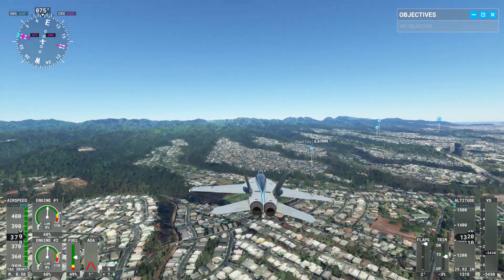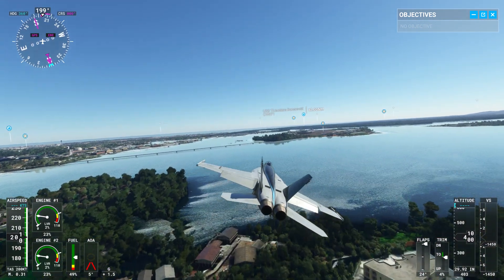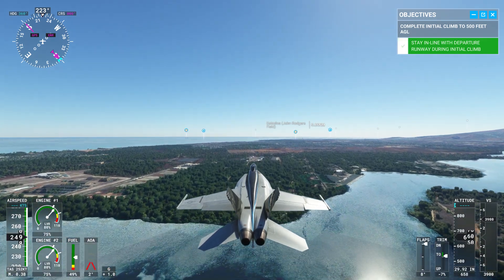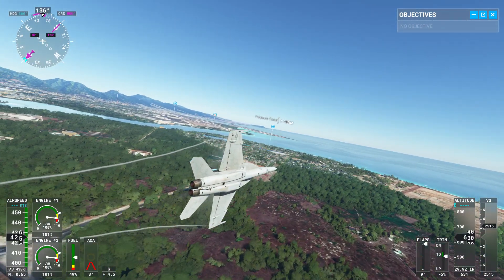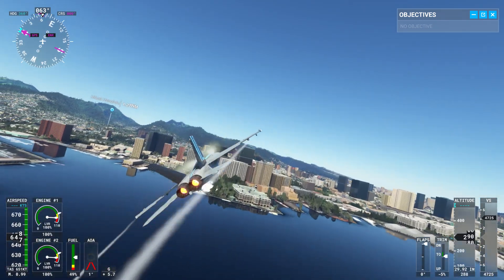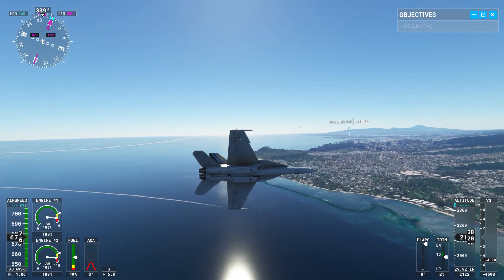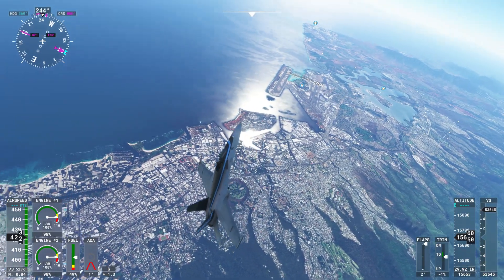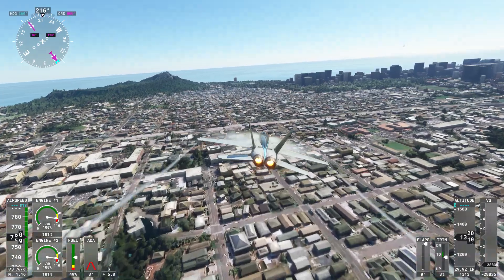Emergency landing at Pearl Harbor in my F18 Hornet